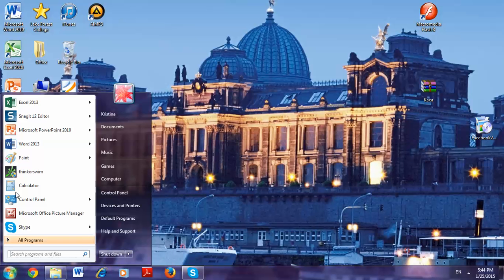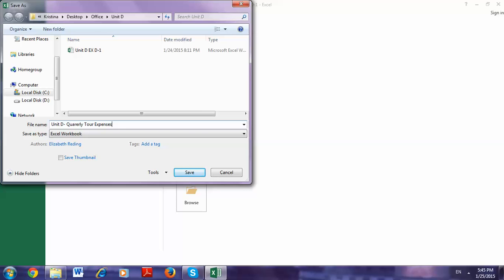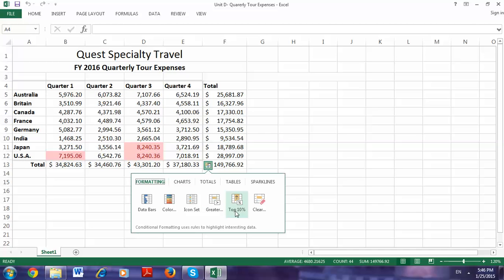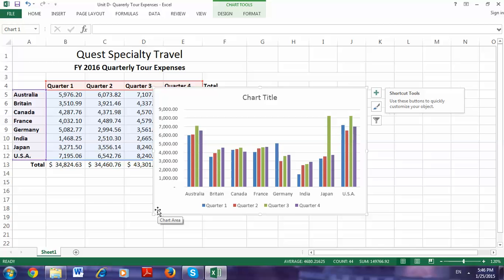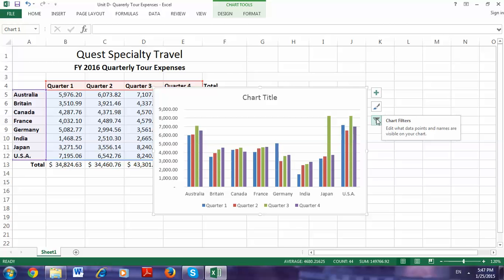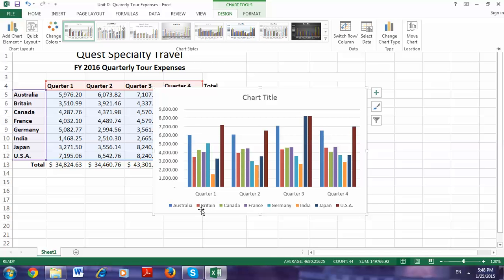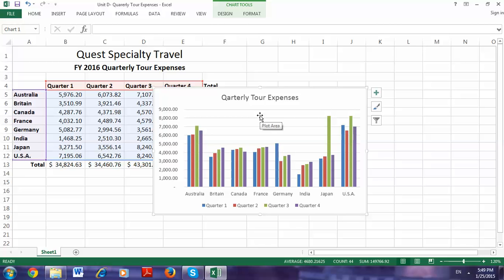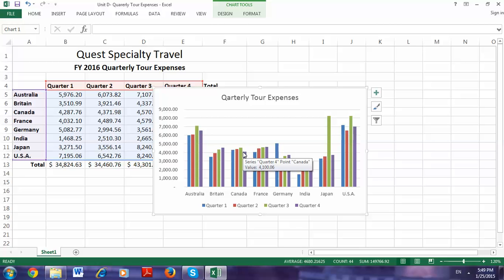UNIT D- Create a Chart